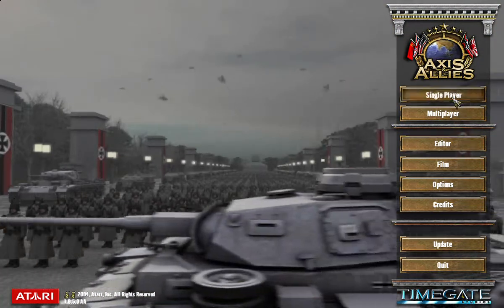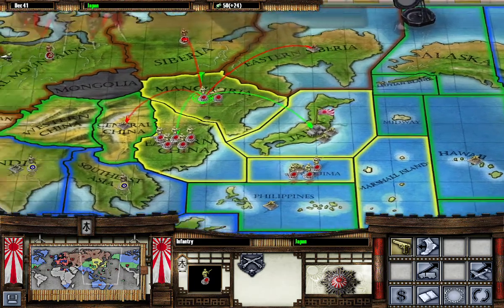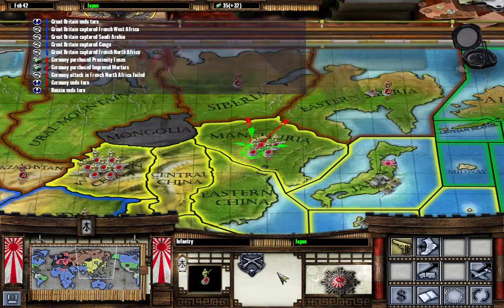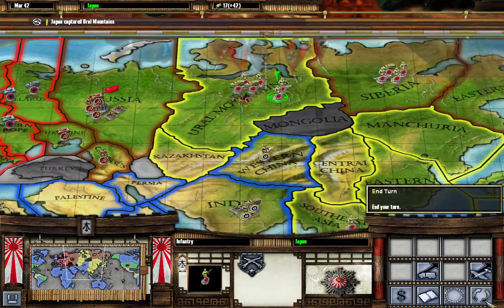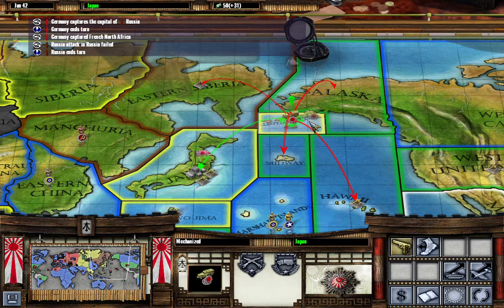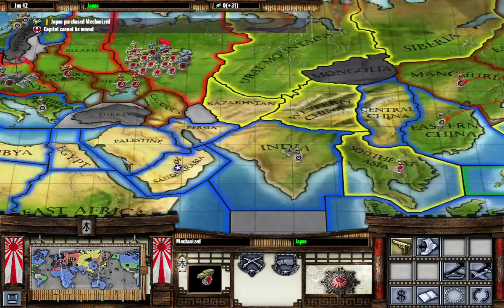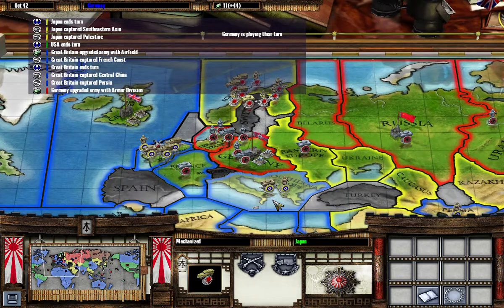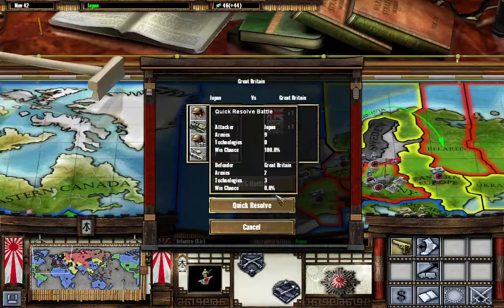Axis & Allies WW2 RTS Gameplay - Conquering as Japan -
How to quickly and easily win as Japan. Just gather your army together and wipe out the enemies territories, armies, and home countries as quickly as you can.